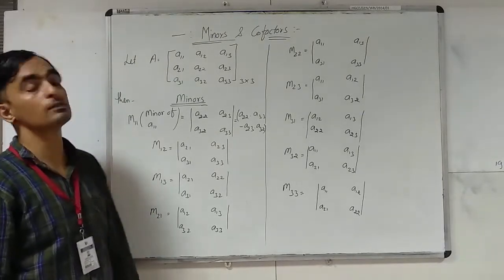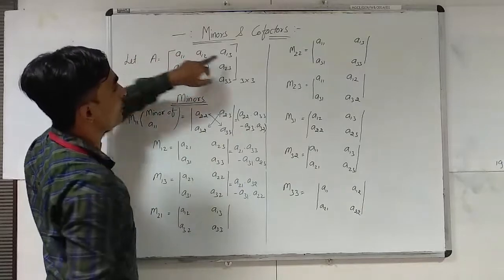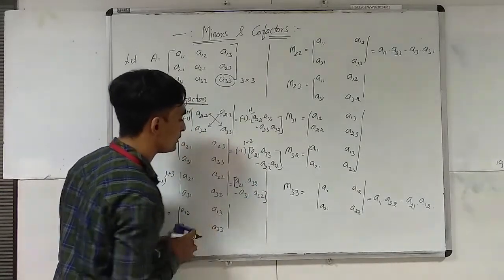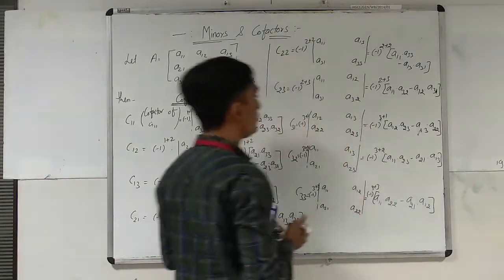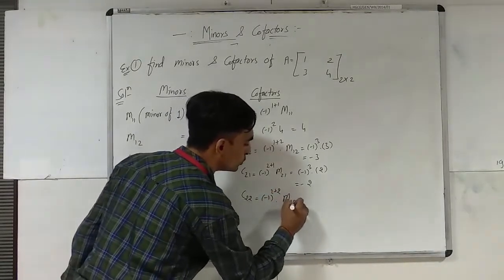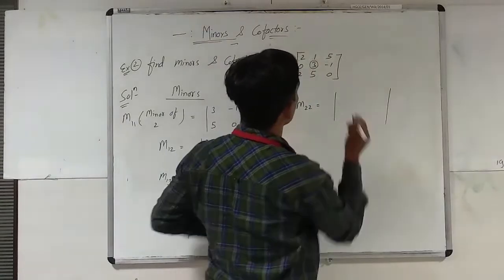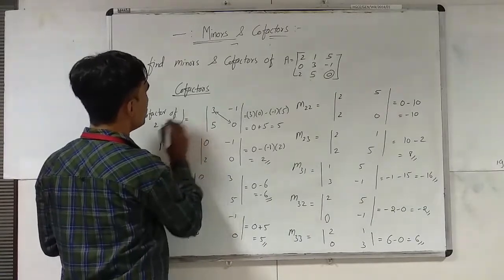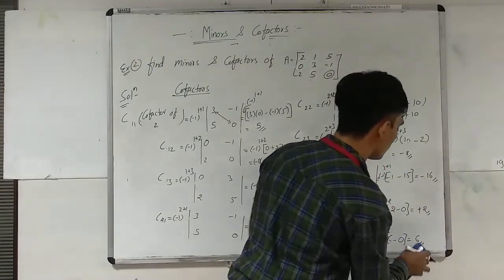MINORS & CO-FACTORS (FIRST YEAR DIPLOMA, HGCE, VAHELAL)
This video lecture will help Engineering students to understand following topics of Basic Mathematics  :

- MINORS & CO-FACTORS